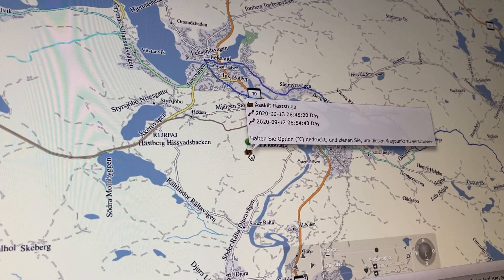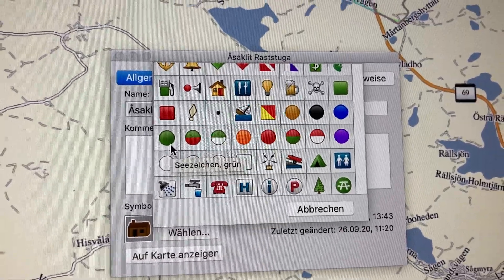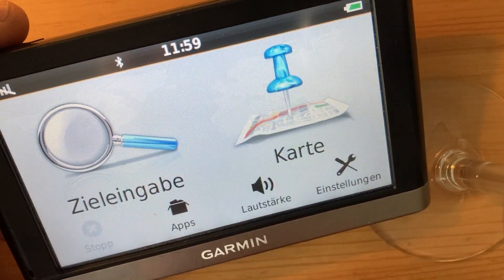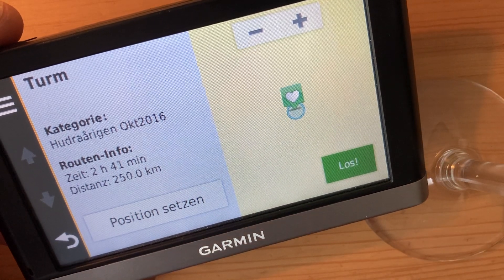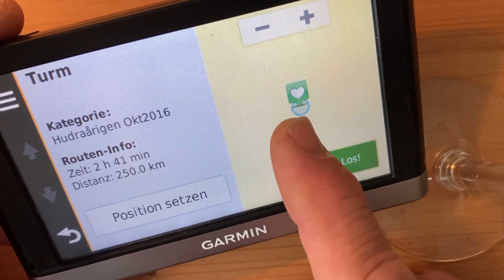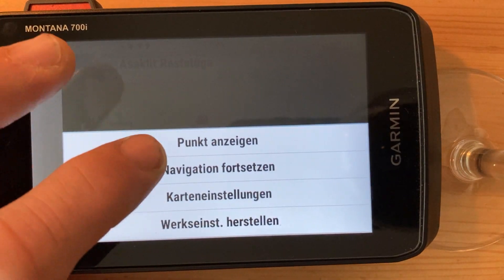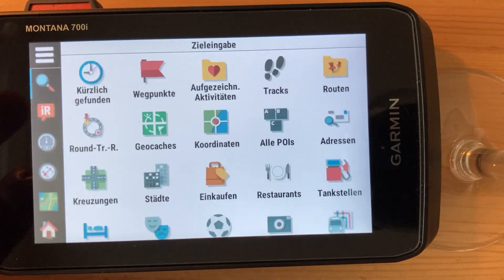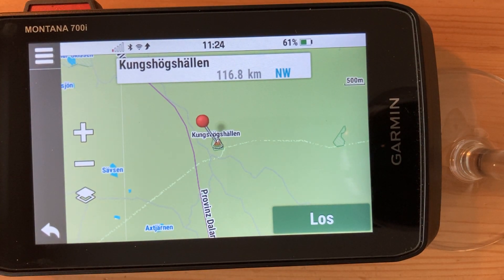Garmin Montana 700i - Waypoints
Some aspects of waypoint transfer to the Montana 700i from Basecamp software, how the unit shows waypoints and how to search for them.